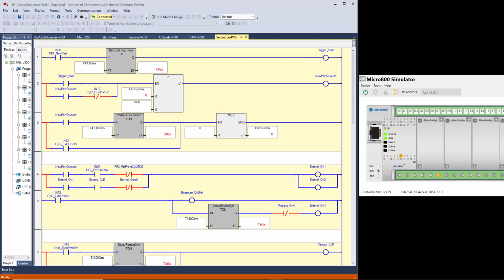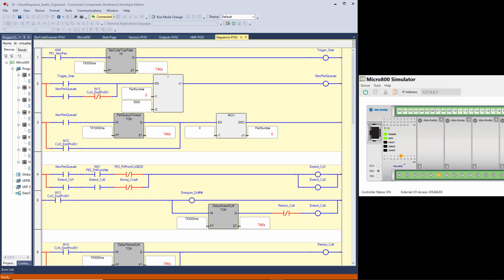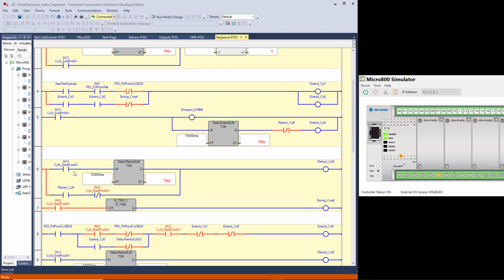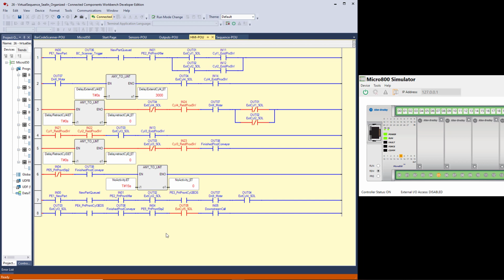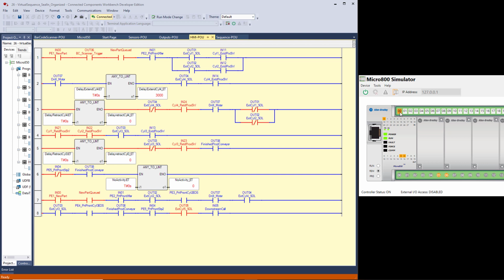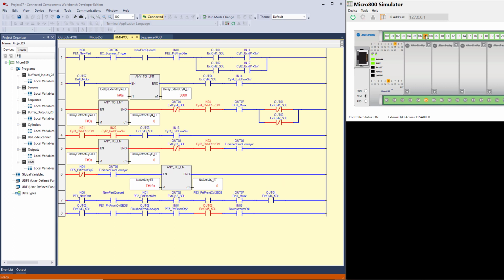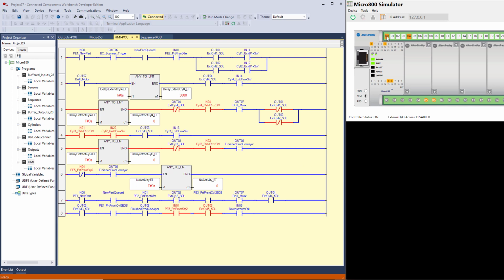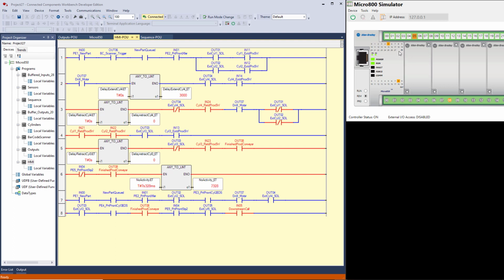50 - M27C Sequencing with Seal In Logic CCW Manual Pt2